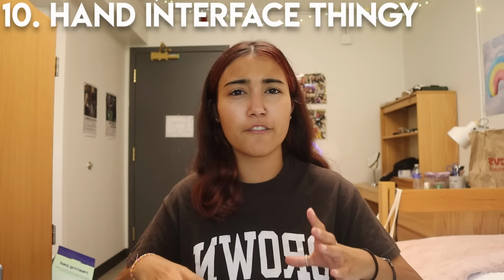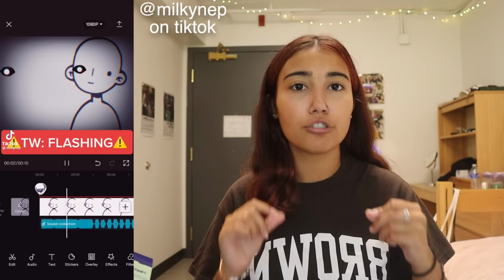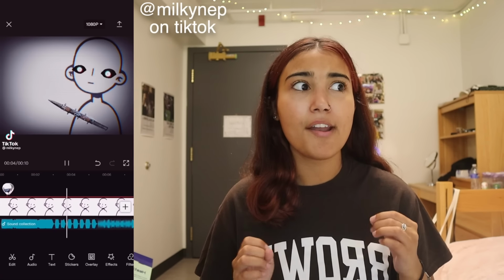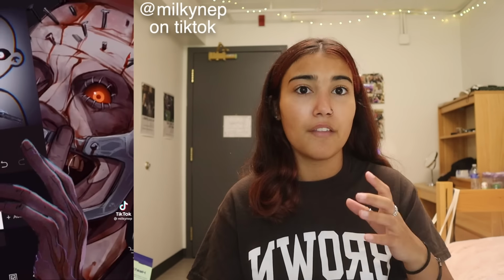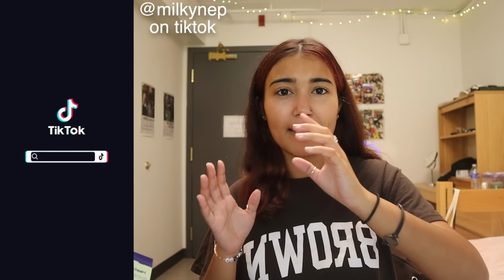ranking TIKTOK editing trends!